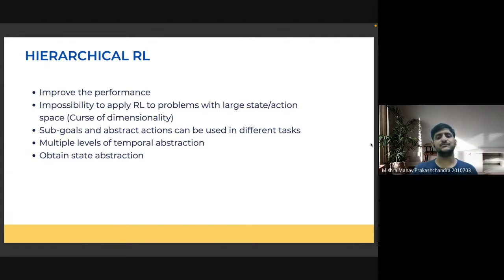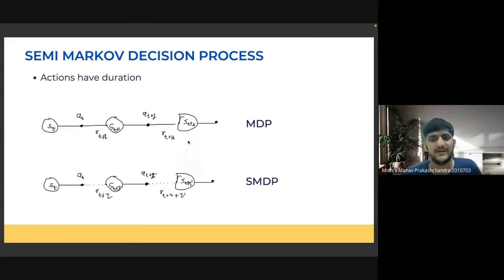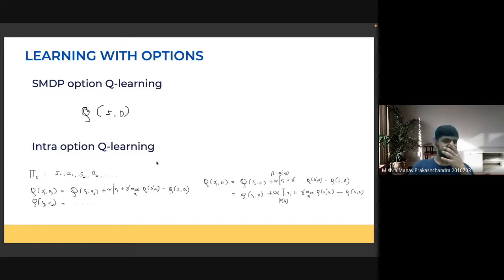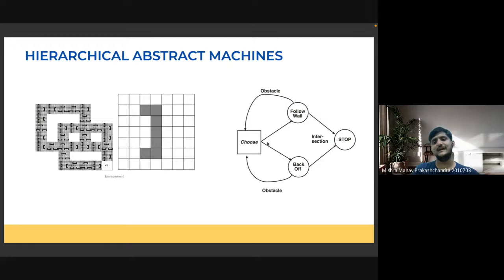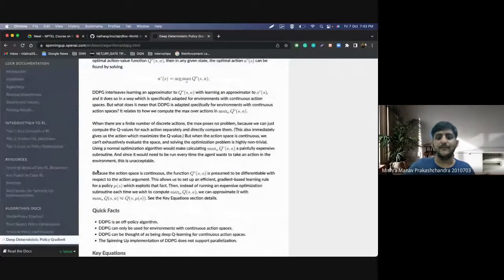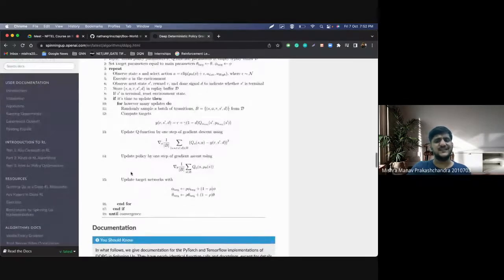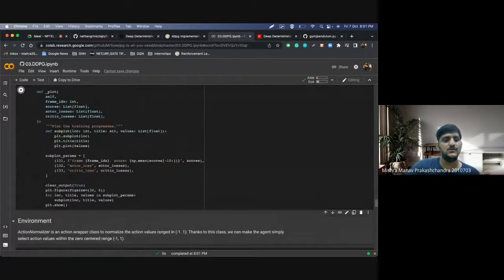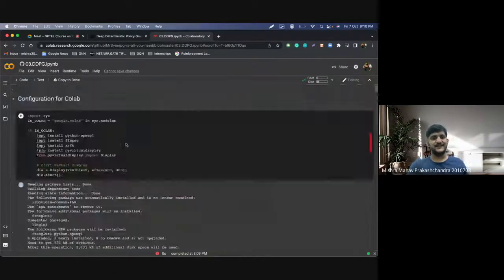Live session for the NPTEL Course on Reinforcement Learning 2022 - (Week 10)